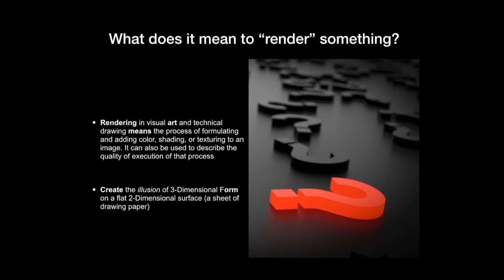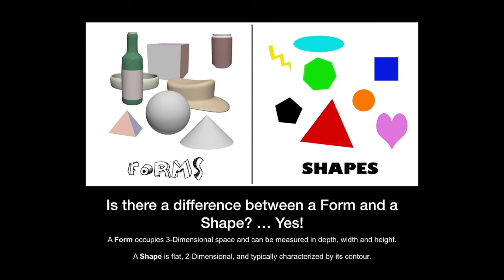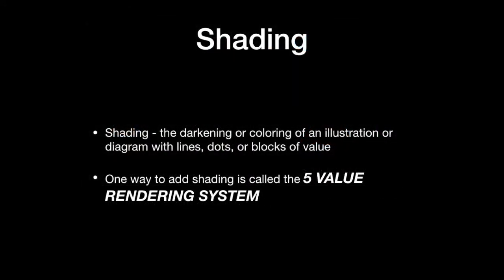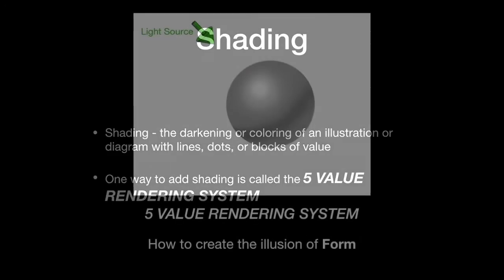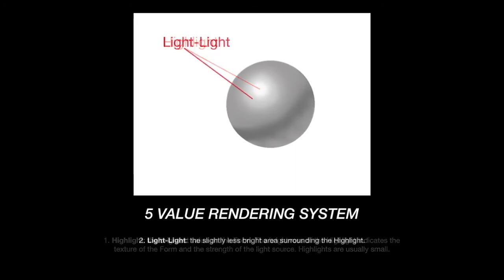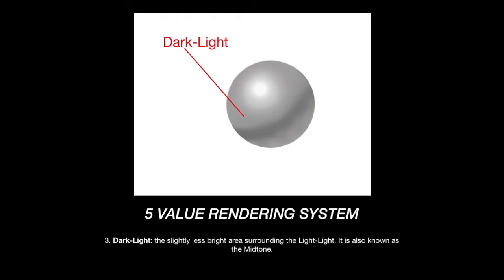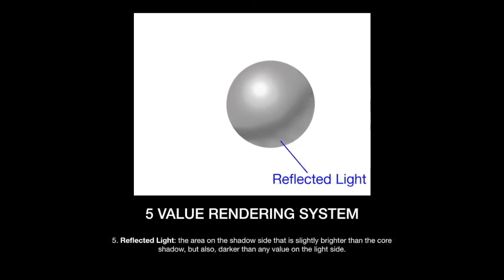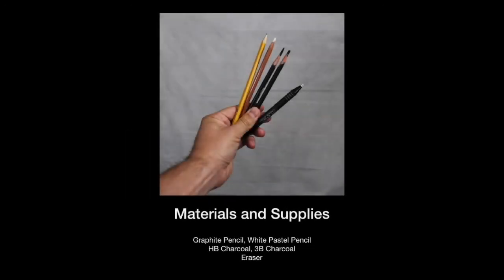Introduction to Rendering with Charcoal Pencils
How to Render a Sphere with charcoal, using the 5 Value System